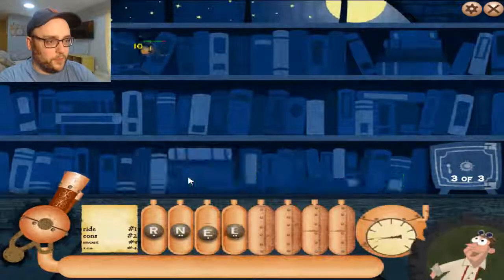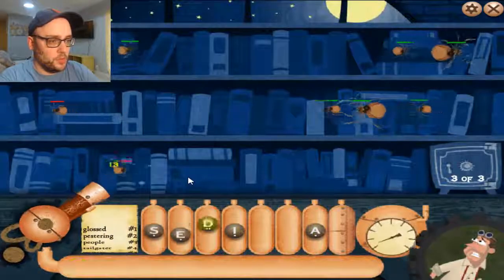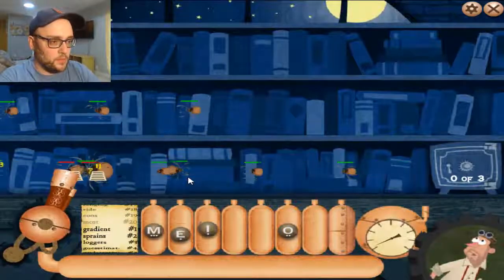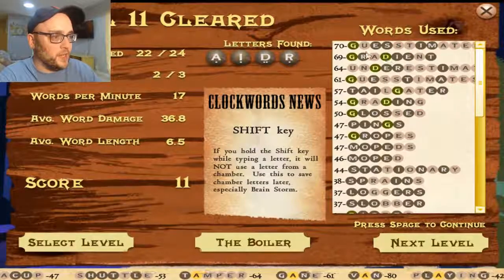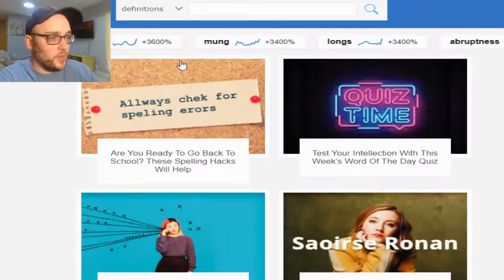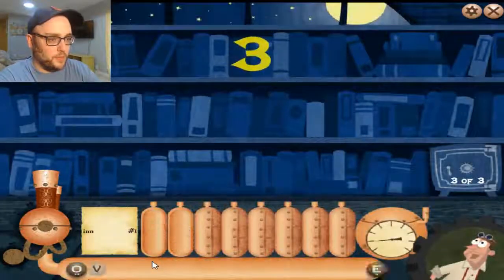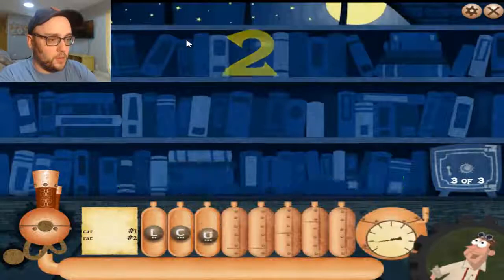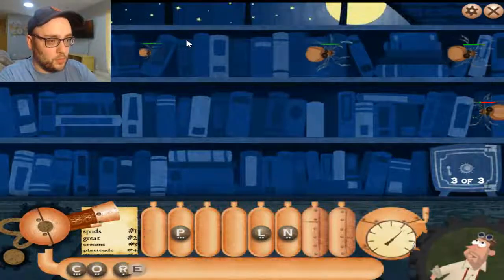Lesson learned. Clockwords Prelude #3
More points are nice and all but being able to unlock more letters is nice as well.